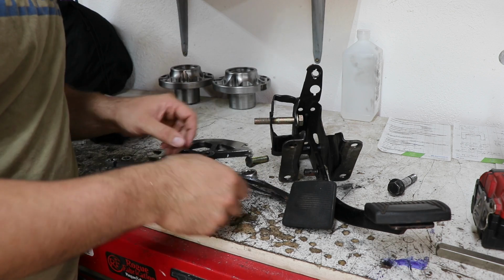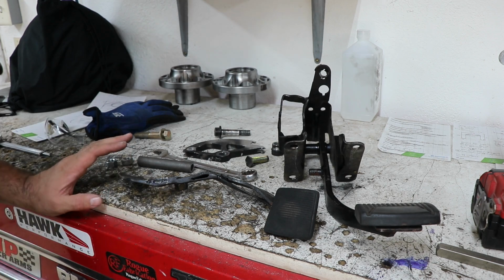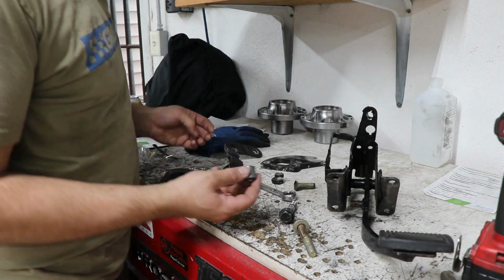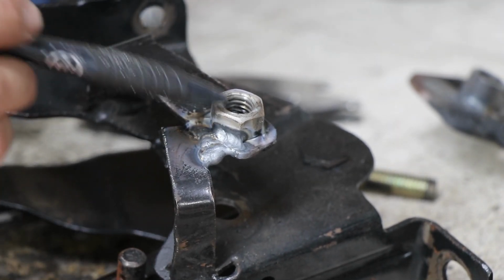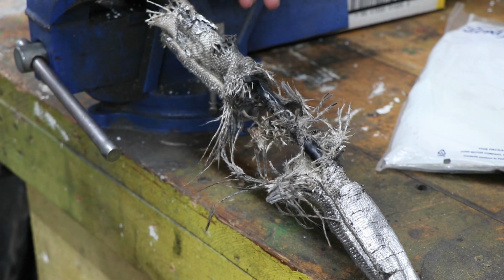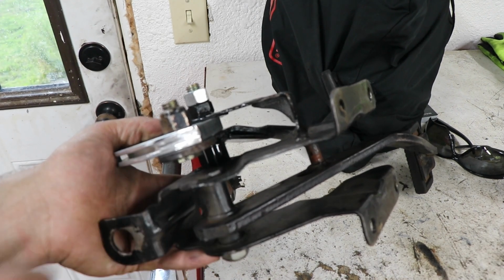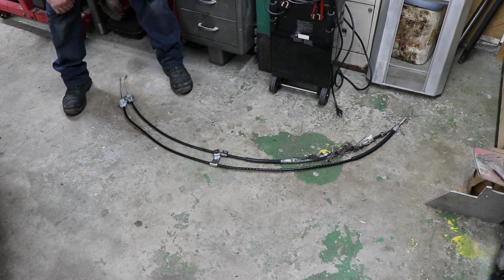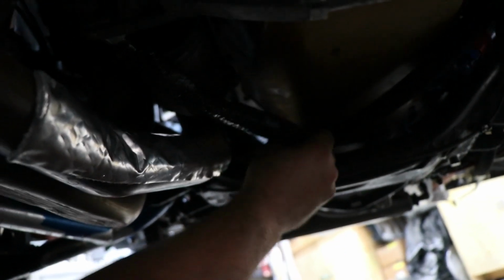Clutch pedal cable repairs and improvements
I noticed a funky feel to the clutch pedal while driving the car the other week. Found some problems when I started inspecting. Overall not surprised with what I found. Might as well make improvements to my old fab work for the better.